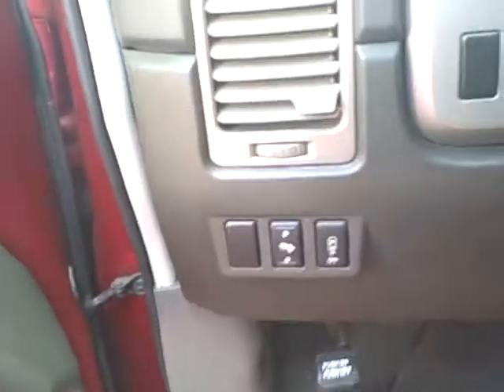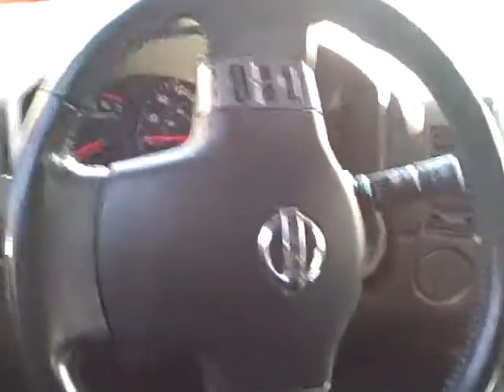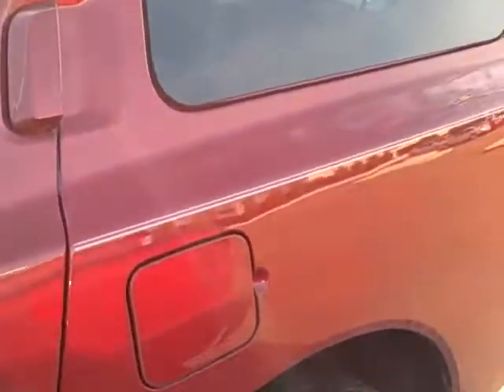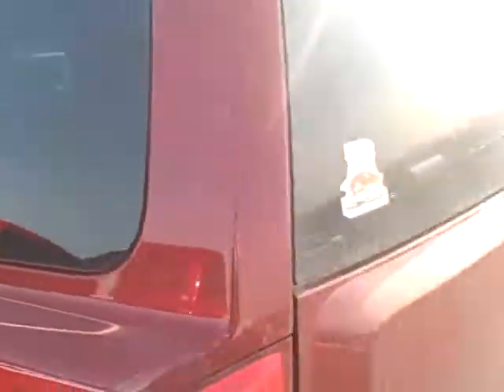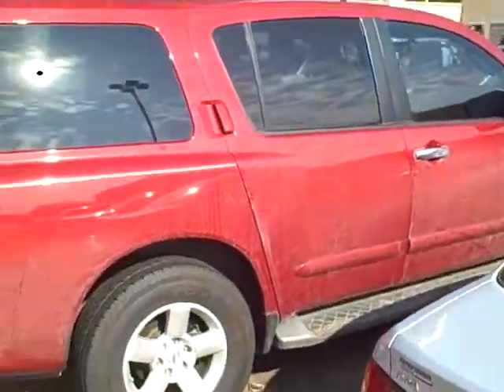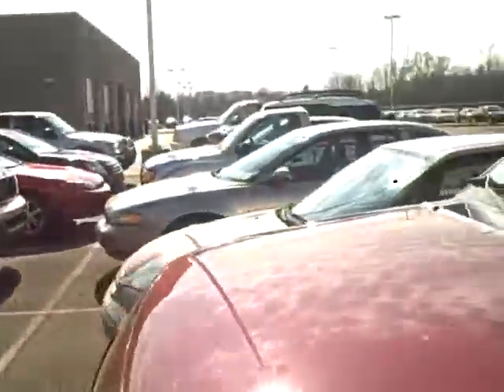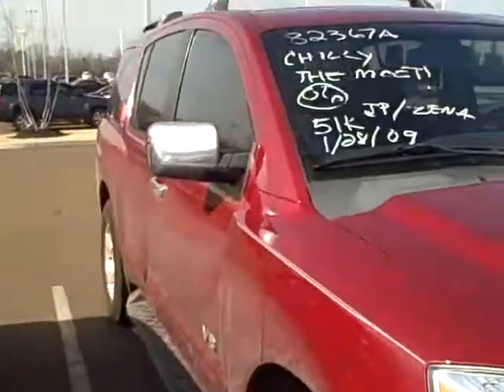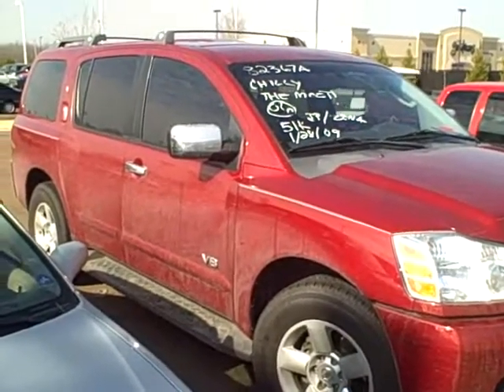Wolfchase Toyota Memphis TN 2006 Nissan Armada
Used 2006 Nissan Armada Memphis TN Dealer Wolfchase Toyota